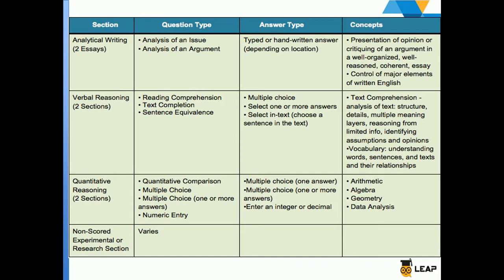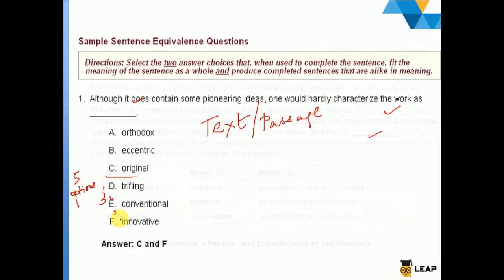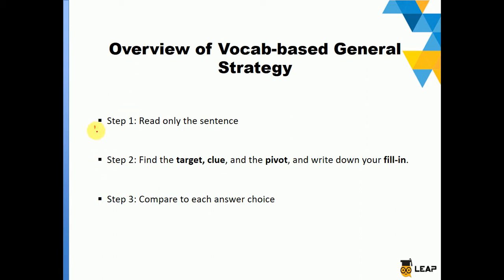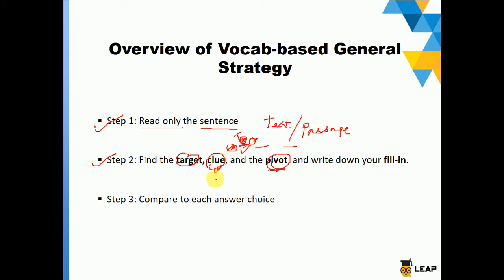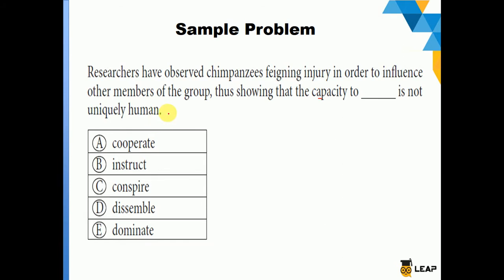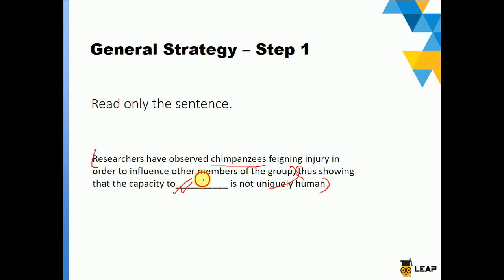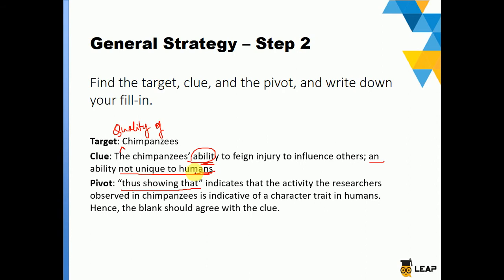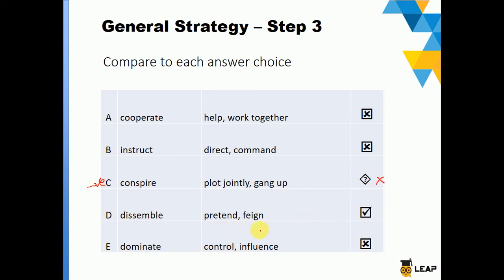GRE Vocabulary Questions | General Strategy